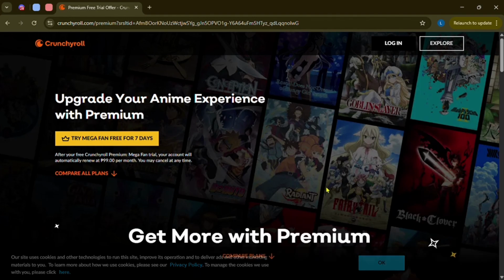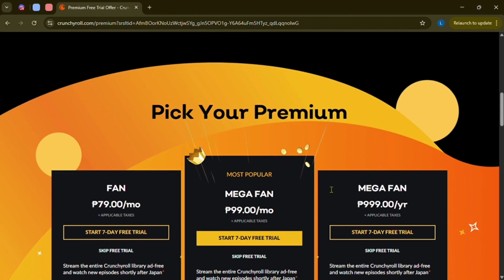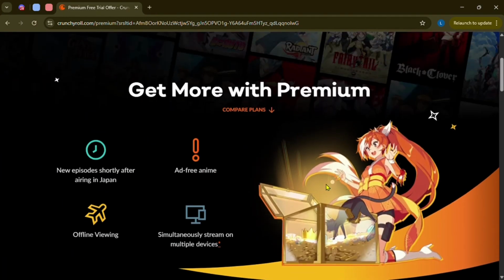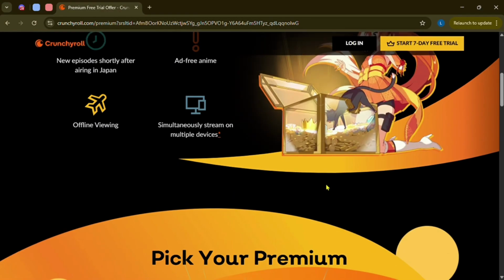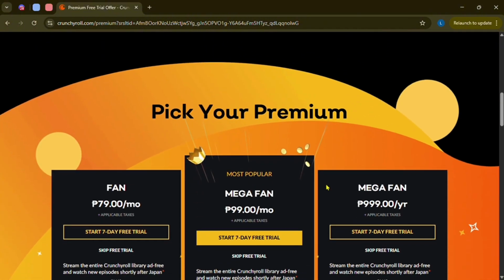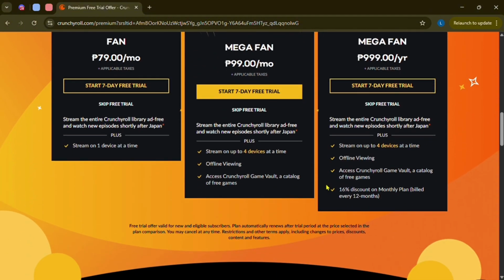How to Cancel Crunchyroll Free Trial [2026 Method]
📄 How to Cancel Crunchyroll Free Trial [2026 Method] – Step-by-Step

💡 Want To Avoid Getting Charged for Crunchyroll? Here’s the Quickest and Easiest Way To Cancel Your Free Trial in 2026 — No Hidden Steps!

✅ What You’ll Learn:

🟣 How To Cancel on Mobile, Desktop, or via Google/Apple Subscriptions

🟣 What Happens After Cancellation — Access Period, Charges, and Confirmation

🟣 How To Cancel Without Logging In (If You Forgot Password or Used Guest Email)

🟣 Troubleshooting: Not Seeing Cancel Option, Trial Already Charged

⚡ Takeaway: Cancel Crunchyroll the Smart Way and Avoid Surprises in 2026 — Quick, Clean, and Refund-Safe!